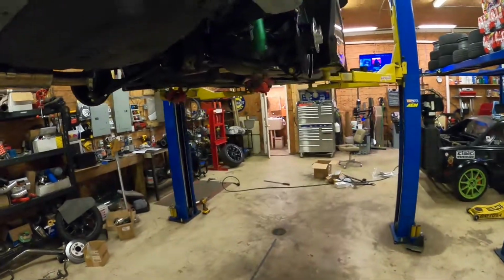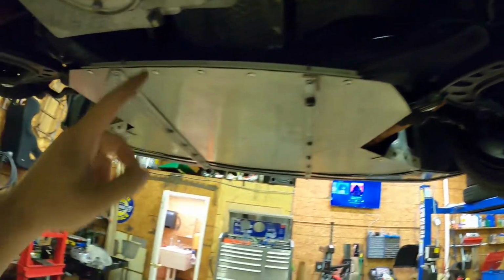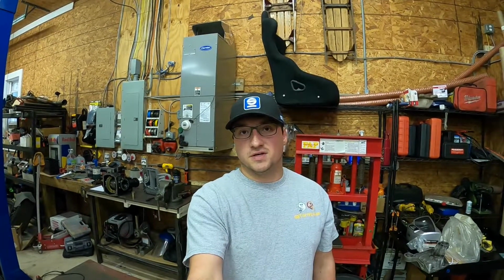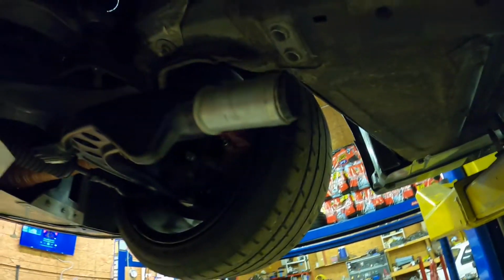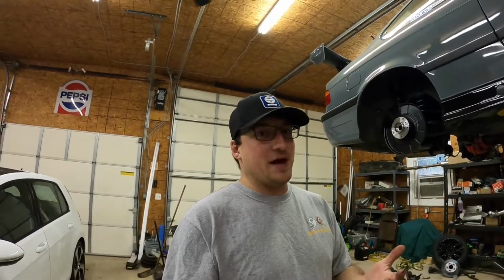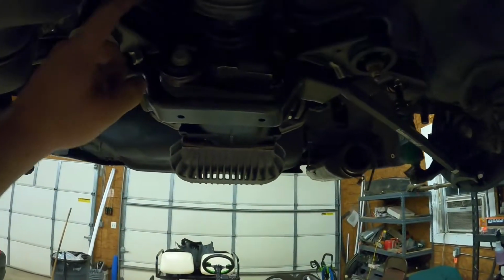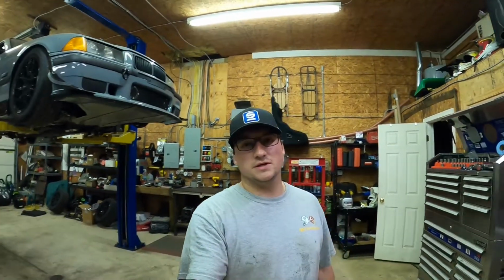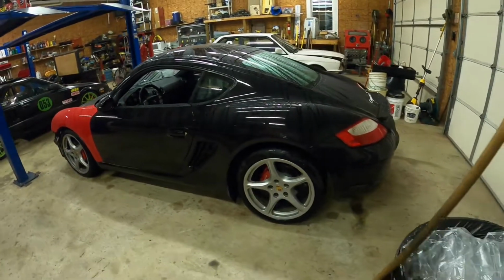The Plight of the E36 Continues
TLDR, It's still broken